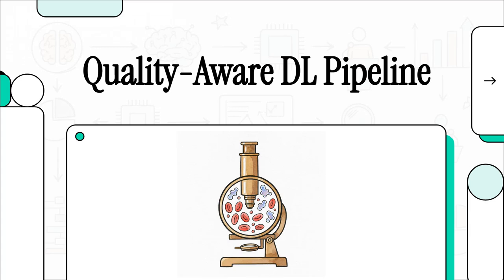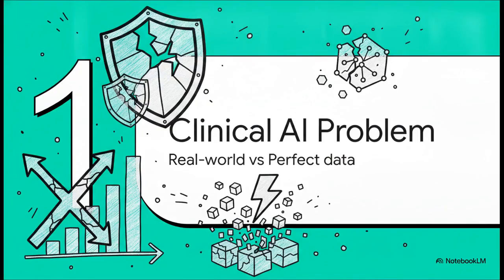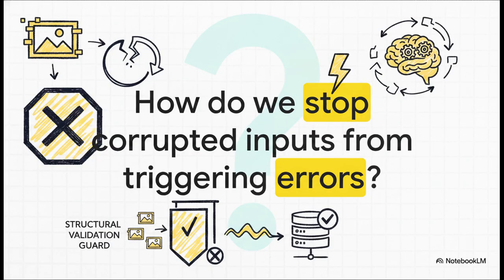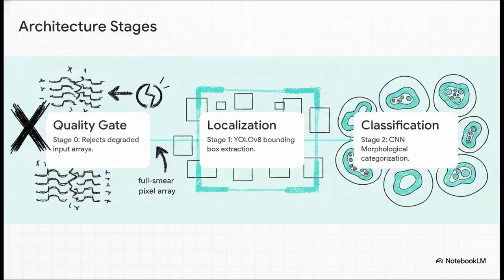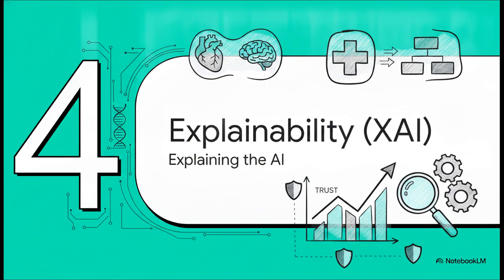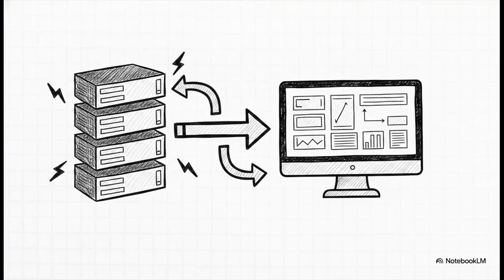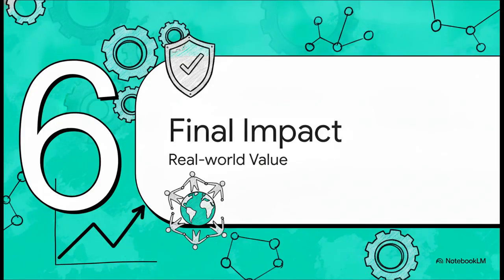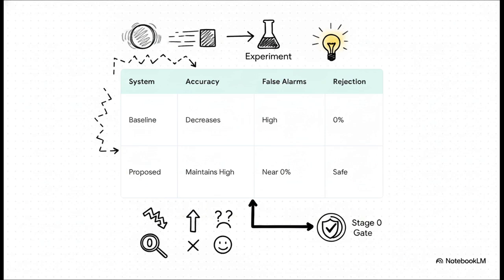Quality Aware DL Pipeline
adasdfa